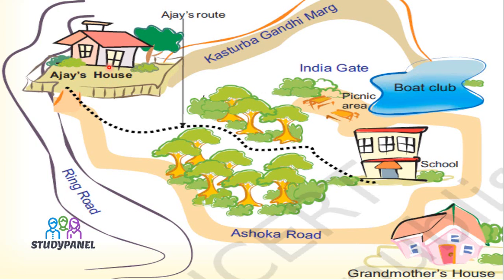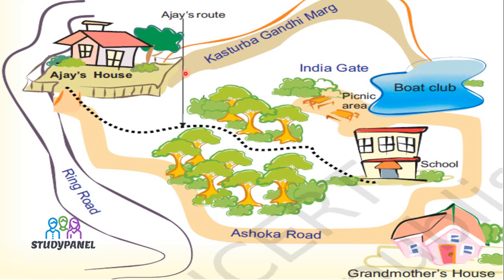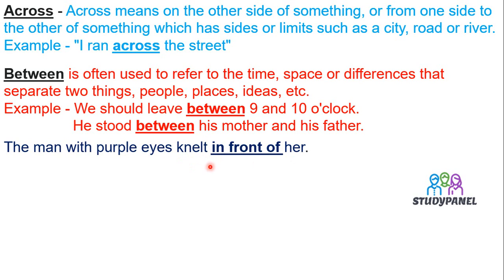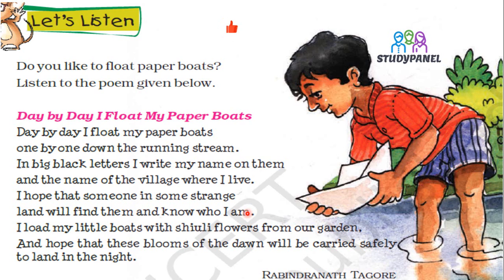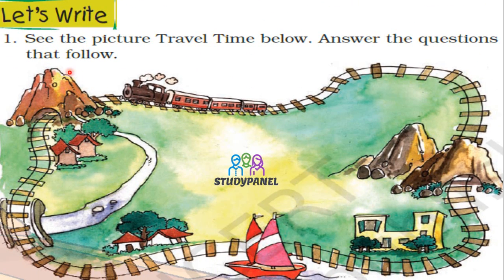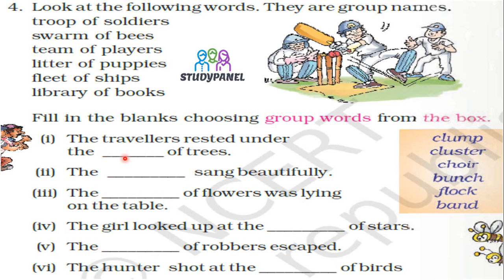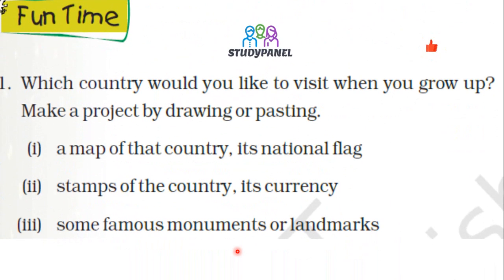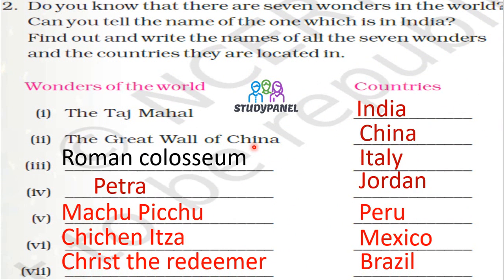NCERT | V | ENGLISH | Unit - 9 Sing a Song of People (Part - 2)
Detailed explanation of Unit  - 9 Sing a song of people